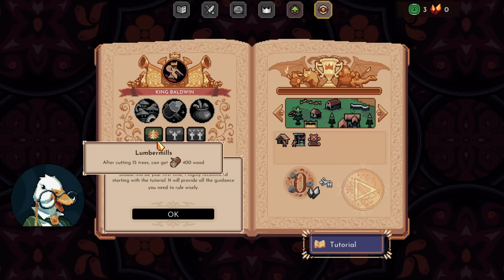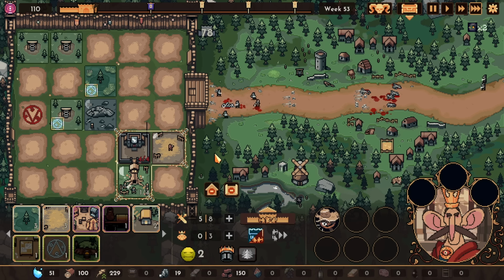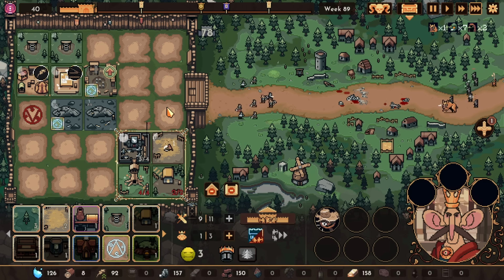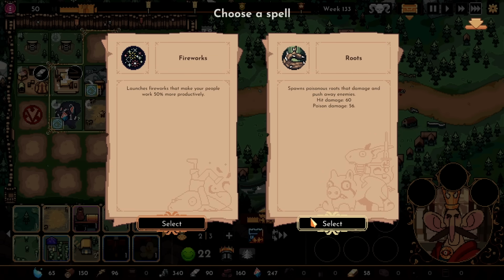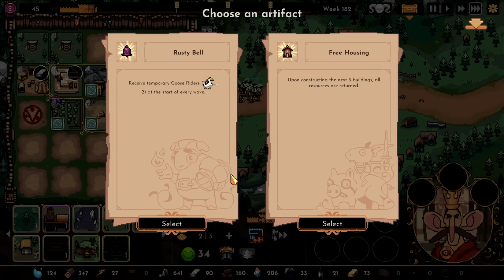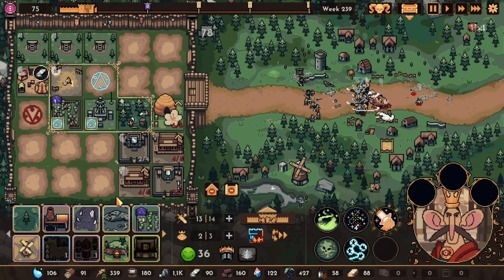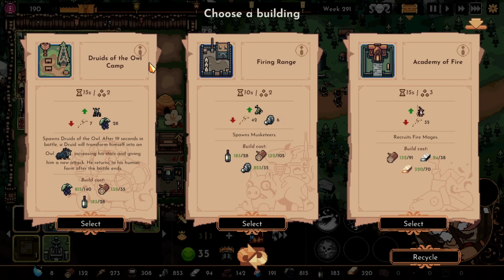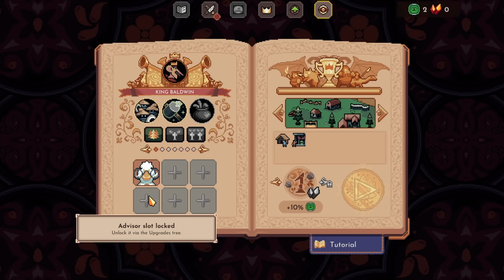Nothing Gets Past My Army Of Super Bees! - The King Is Watching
The King is Watching is a roguelite kingdom builder. Rule by the power of your royal gaze! Decide between producing resources, training armies, or balancing both, while adapting to unique events every run.
Become a channel member for early access to videos, private community posts & polls, and more: